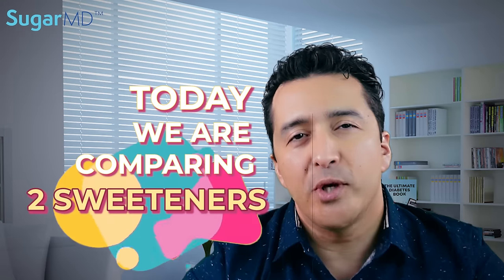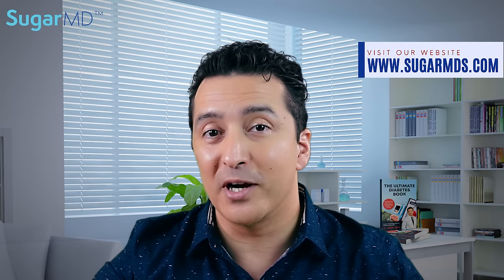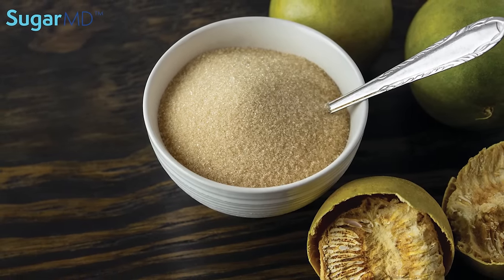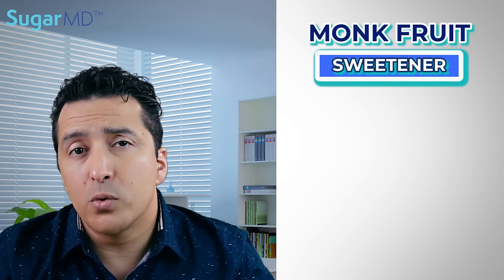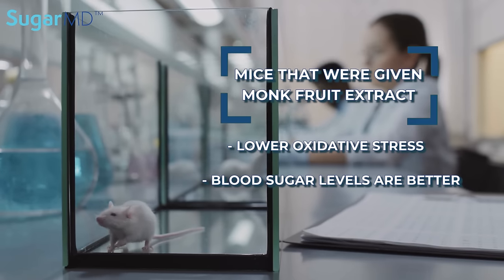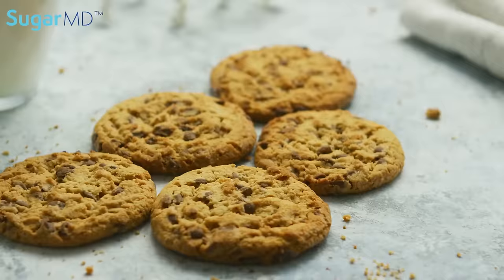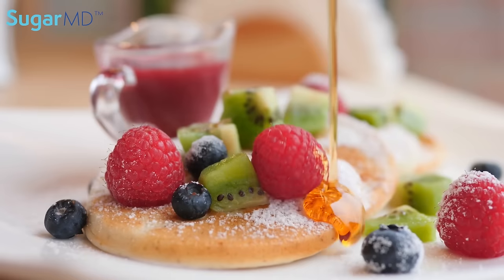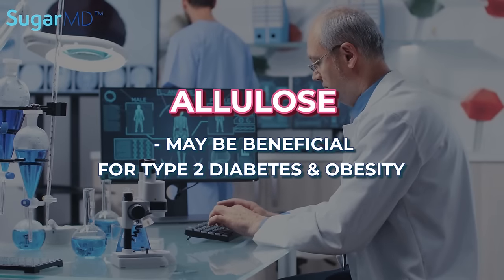Sweeteners: Monk Fruit VS Allulose For Diabetics!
Head to Sugarmds.com to join our newsletter! Discover exclusive secrets on reversing diabetes and unique care methods you won't find anywhere else. Among all sweeteners, monk fruit and allulose sweeteners have been the most popular right after Splenda and stevia. Are monk fruit and allulose sweeteners any better than Splenda or stevia? In this video, SugarMD will explain the differences between these sweeteners for people with diabetes or people trying to lose weight.